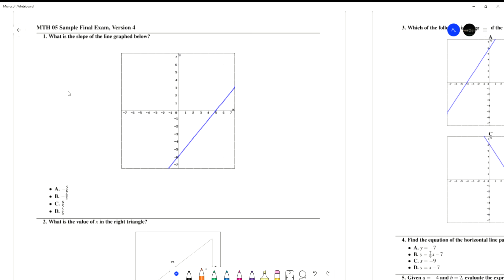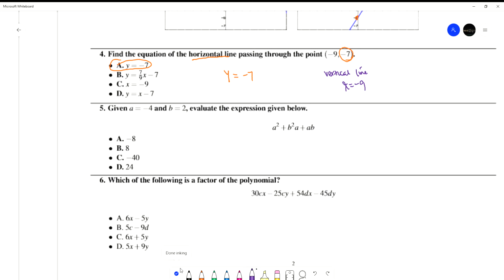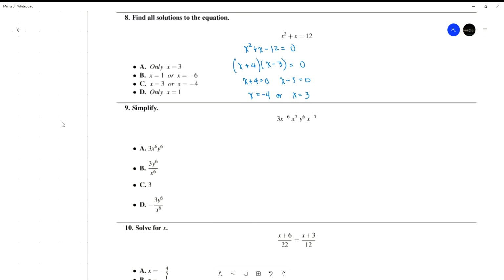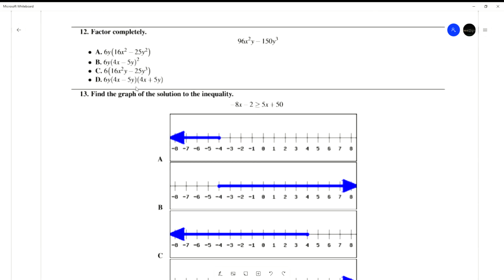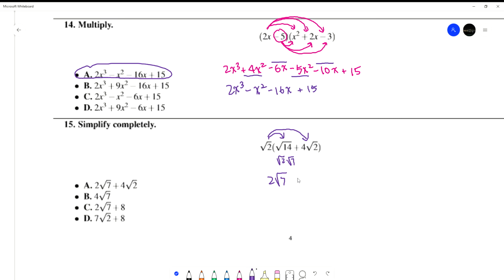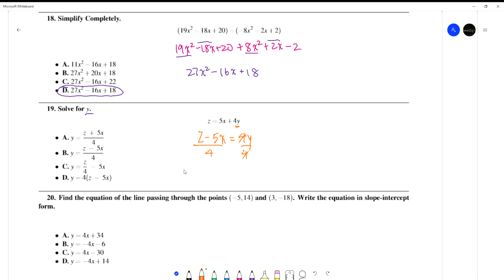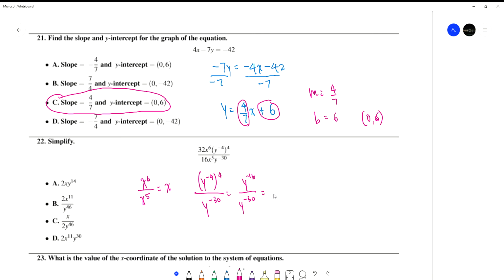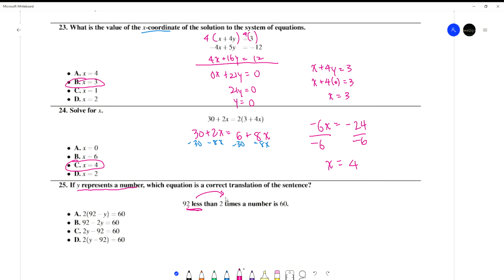CEAFE Sample Final Exam Version 4